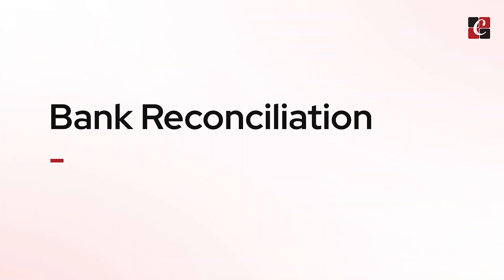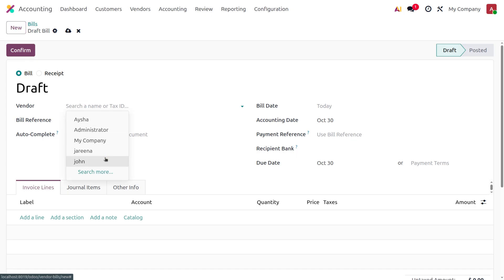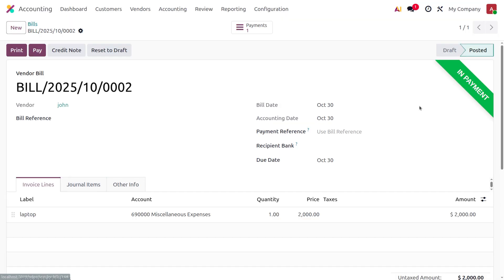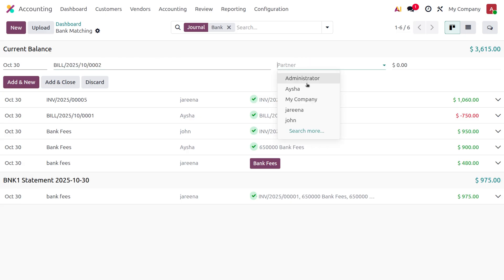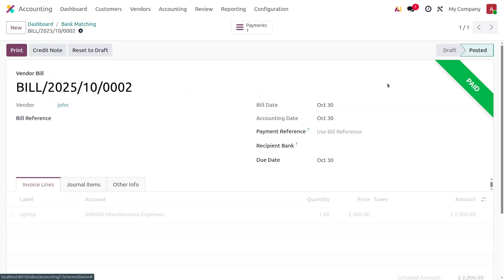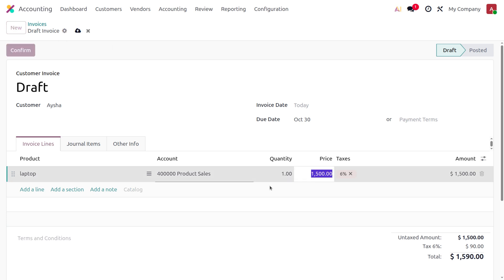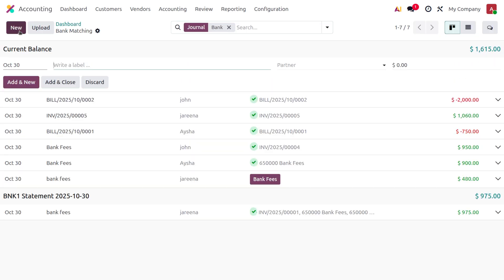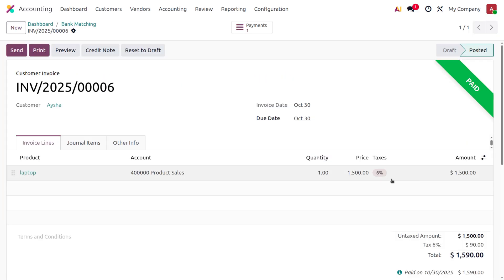Bank Reconciliation in Odoo19 | Odoo 19 Accounting Module | Odoo 19 Functional Tutorials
In this video, we’ll walk you through the complete process of Bank Reconciliation in Odoo 19 — a crucial step to ensure your accounting records match your bank statements accurately. 💼

You’ll learn how to:
✅ Set up bank accounts in Odoo 19
✅ Import and manage bank statements
✅ Match payments and transactions automatically
✅ Perform manual reconciliation when needed
✅ Generate reconciliation reports

Whether you’re an accountant, business owner, or Odoo user, this tutorial will help you streamline your financial workflows and maintain error-free records.

🧠 About Cybrosys Technologies
Cybrosys is a leading Odoo Partner offering Odoo implementation, customization, training, and support services globally. With years of expertise, we help businesses simplify operations and scale efficiently using Odoo ERP.